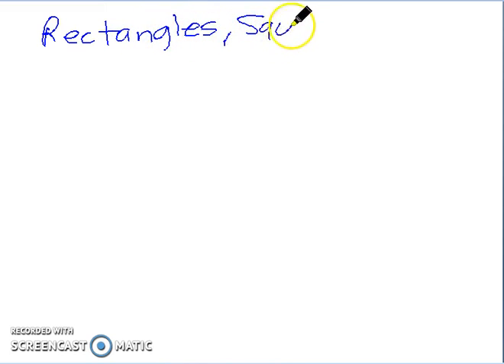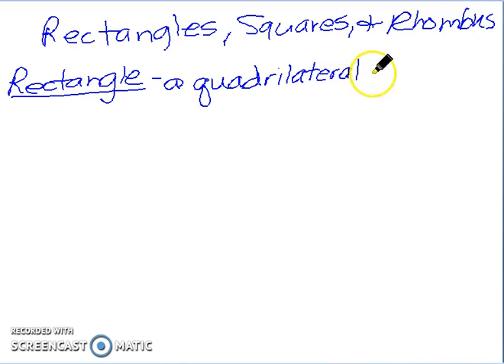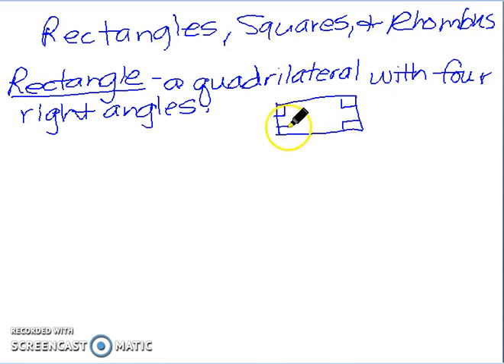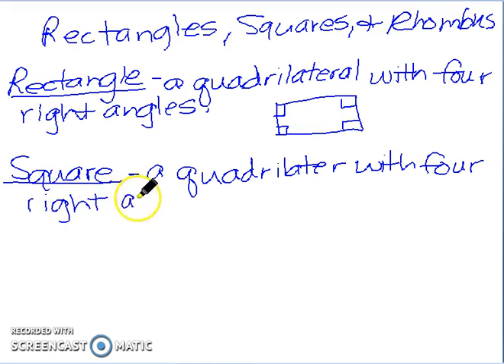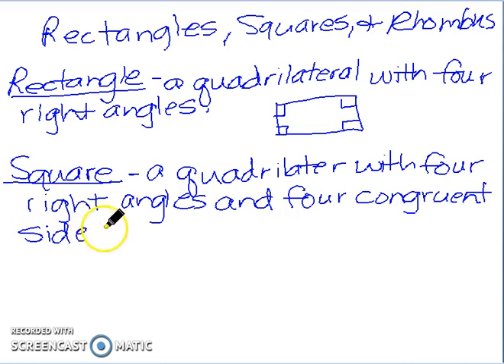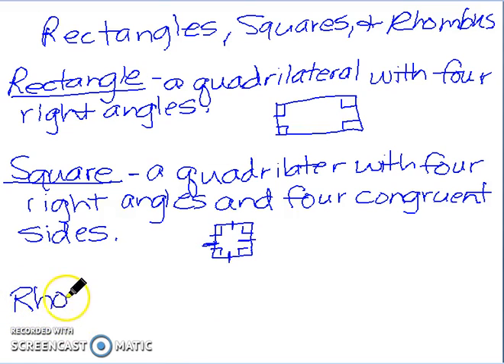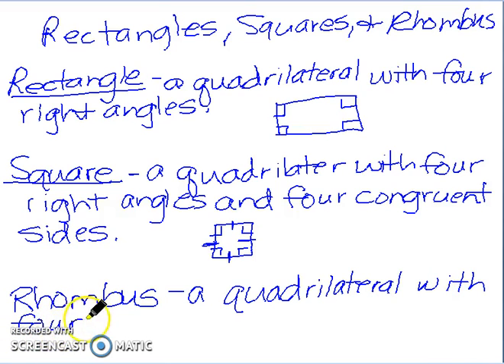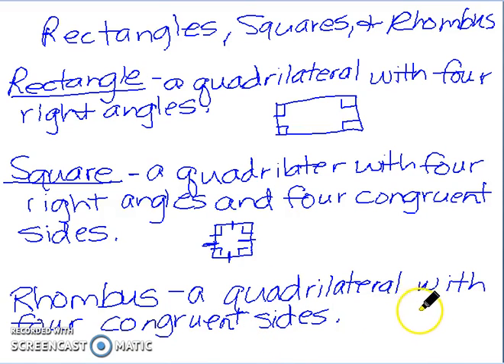Rectangles Squares Rhombus Definition